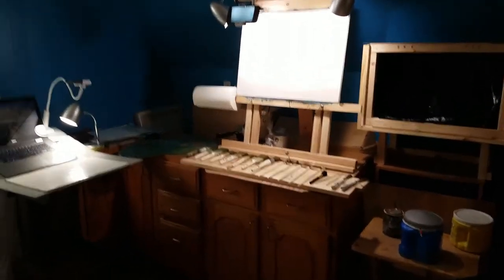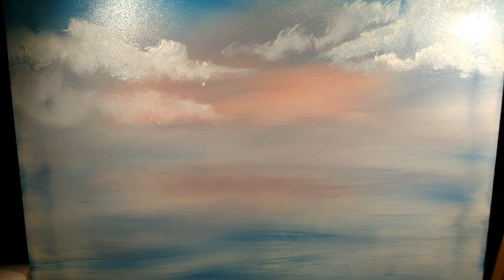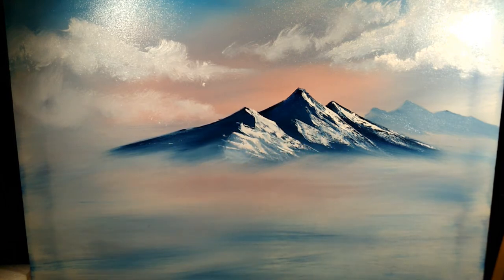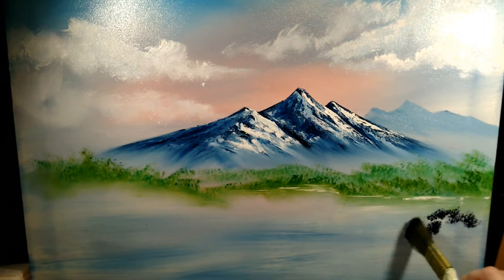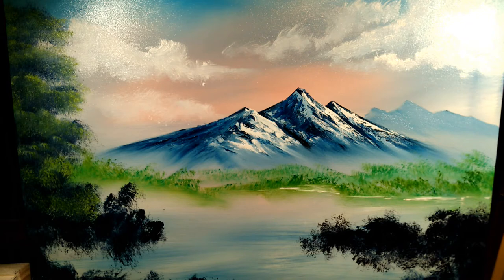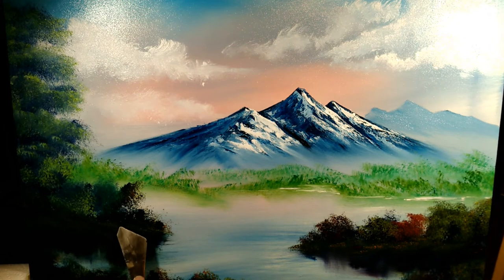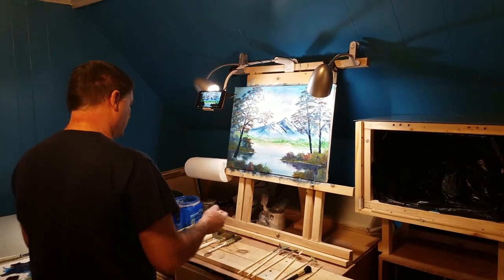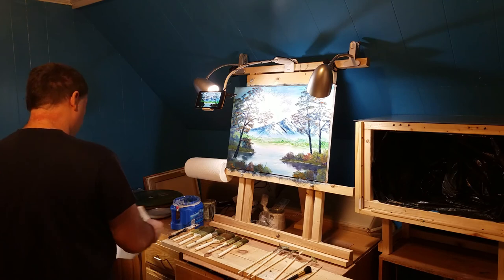Fall Mountain Oil Painting Real Time Tutorial (Bob Ross Style)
Fall Mountain Oil Painting (Bob Ross Style) on an 18 x 24 inch stretched canvas.

OIL PAINTS:
Alizarin Crimson, Bright Red, Cadmium Yellow, Yellow Ochre, Indian Yellow, Sap Green, Prussian Blue, Phthalo Blue, Dark Sienna, Van Dyke Brown, Midnight Black, and Titanium White

Mediums:
• Liquid White
• Odorless Paint Thinner

Brushes / Knives
• Painting Knife, #10
• Painting Knife, #5
• 3/4" Half-Size Round
• Landscape Brush, 1"
• Background Brush, 2"
• Script Liner Brush, #2
• Fan Brush, #6
• Foliage Brush
• #6 Filbert
• 1" Oval

I upload new videos of my art on a weekly basis.

You could also visit my gallery of recent and past drawings and paintings that I have for sale, view my price list or commission me at:

Music free to use from YouTube